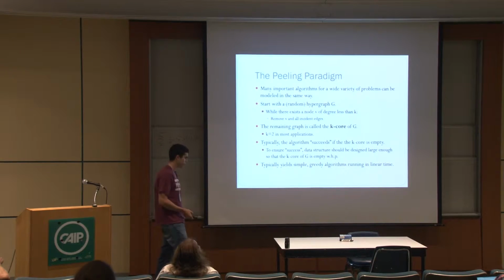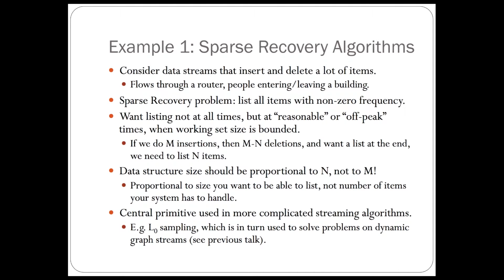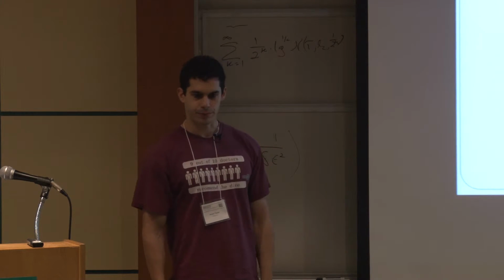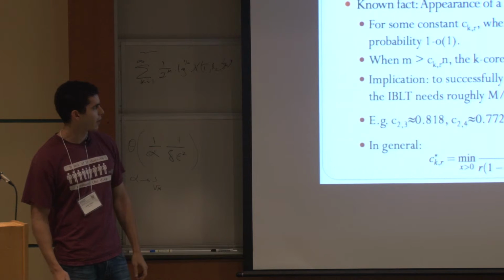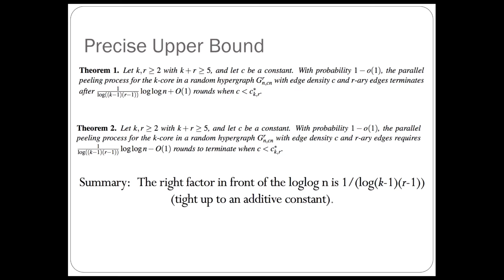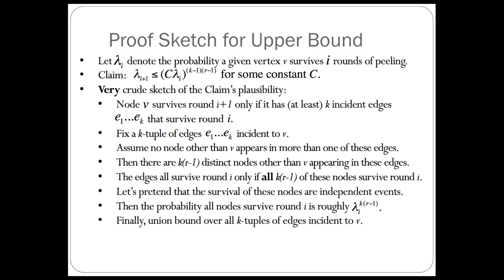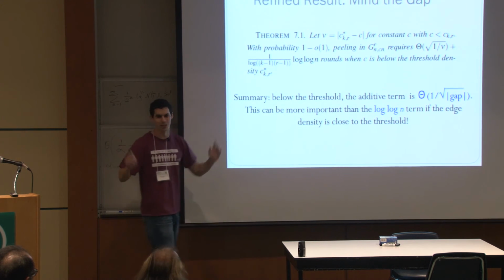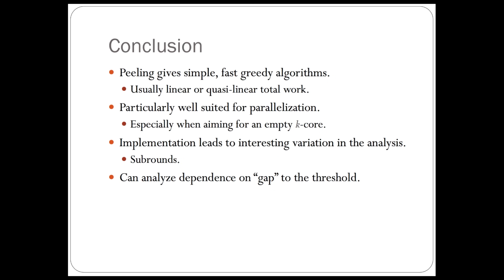DIMACS Sublinear Workshop: Justin Thaler - Parallel Peeling Algorithms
Justin Thaler of Yahoo! Research, NYC presents his talk "Parallel Peeling Algorithms" at the DIMACS Workshop on Big Data through the Lens of Sublinear Algorithms.

The DIMACS Workshop on Big Data through the Lens of Sublinear Algorithms was held Thursday, August 27th, 2015 and Friday, August 28th, 2015 at the Computing Research & Education Building on Busch Campus of Rutgers University. This event was presented under the auspices on the DIMACS Special Focus on Information Sharing and Dynamic Data Analysis.